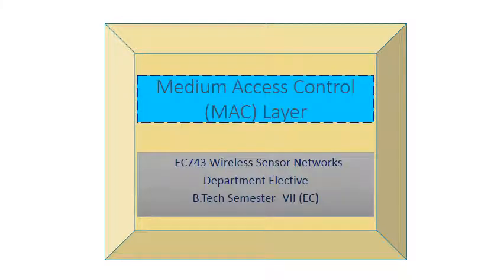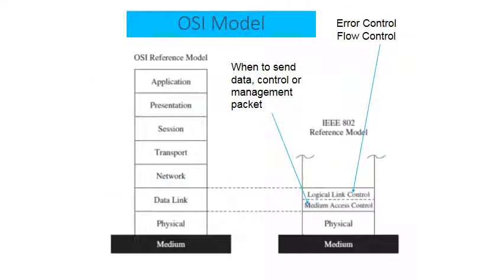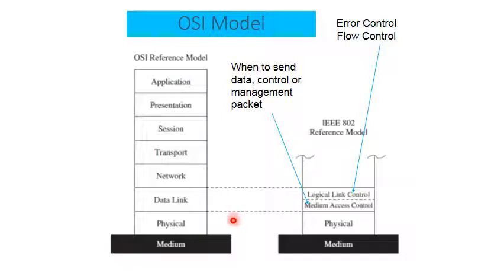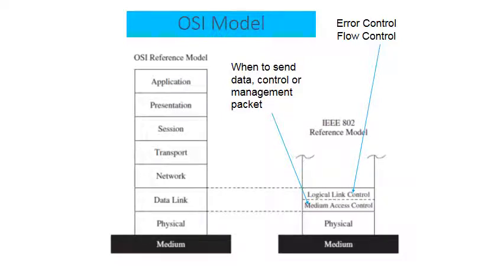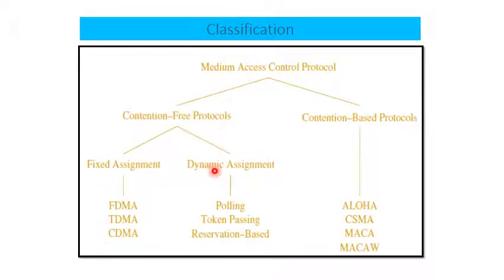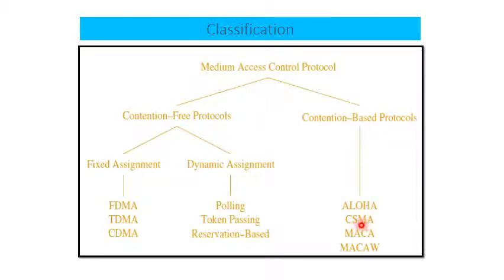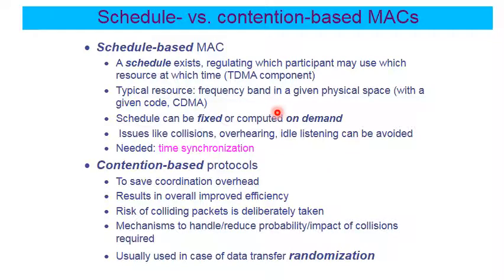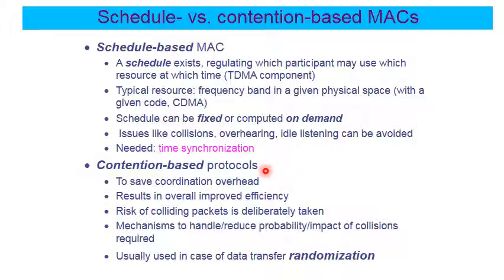BTech VII WSN L14